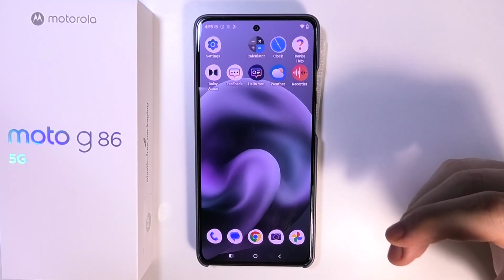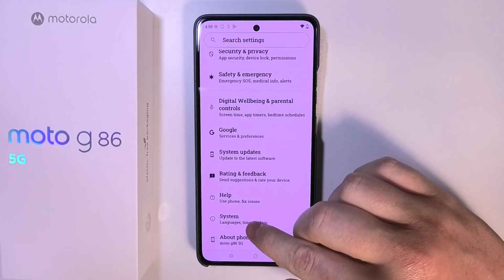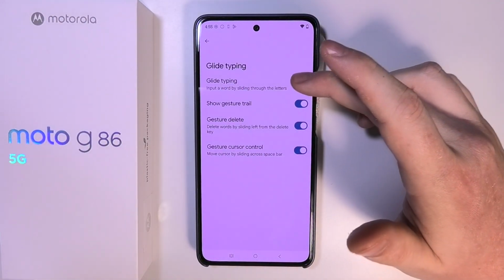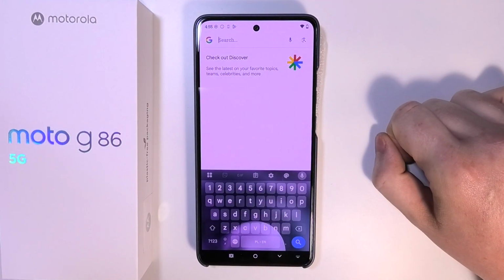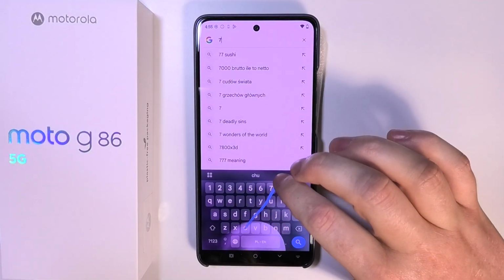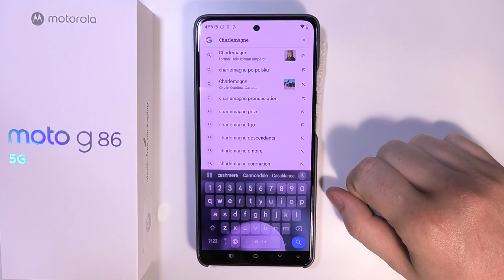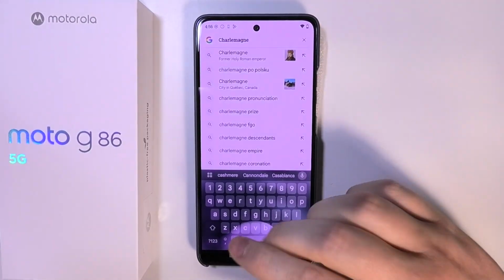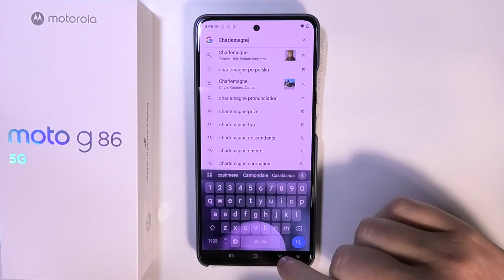Motorola Moto G86 5G - How to Enable & Use Glide Typing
Motorola Moto G86 5G lets you type by sliding your finger.
We’ll guide you to enable and use Glide Typing.
Compose texts faster without lifting your finger.
A smooth typing experience on the Gboard keyboard.